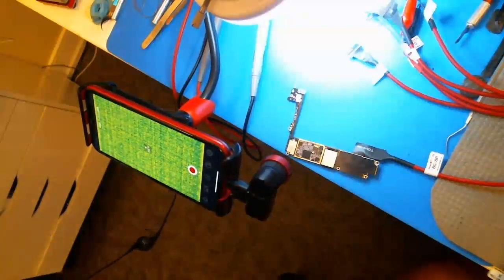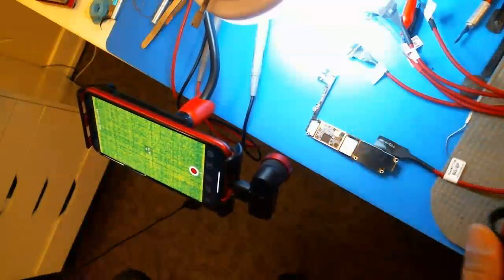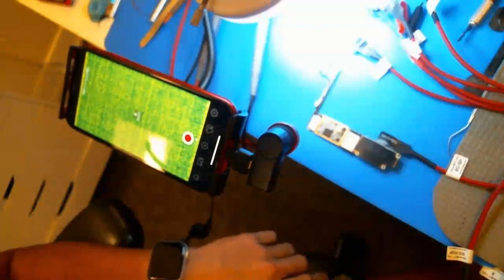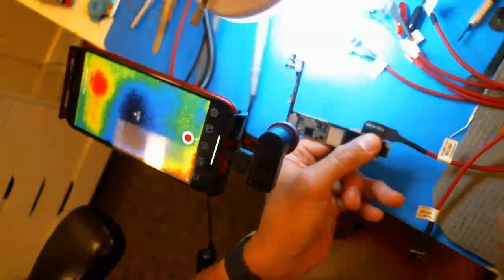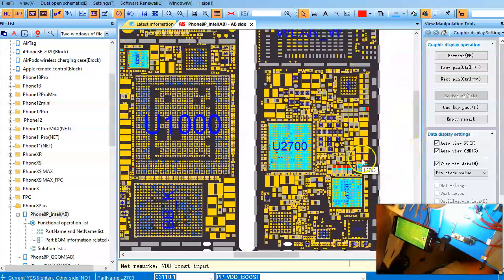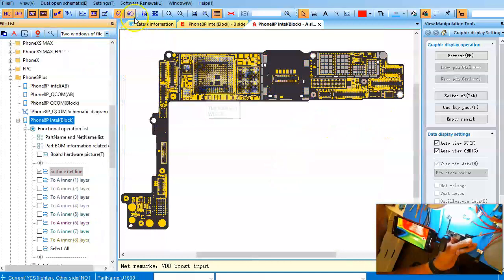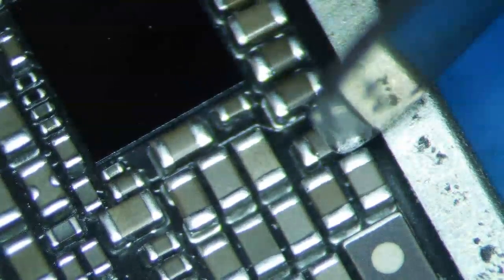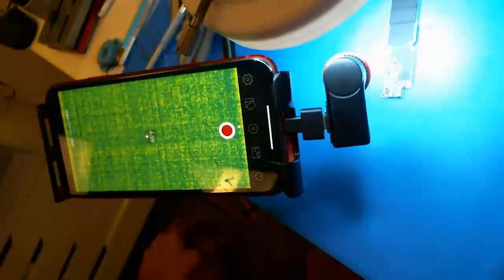My thoughts on the Seek Comact Pro Thermal Camera for Micro Soldering